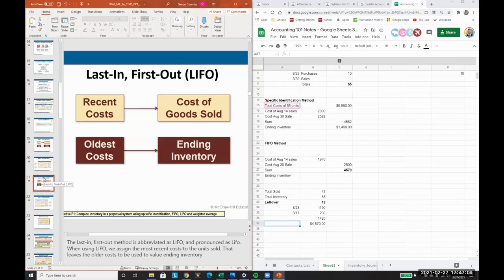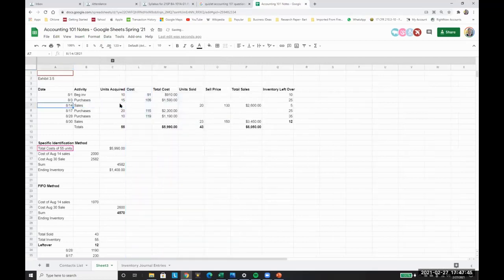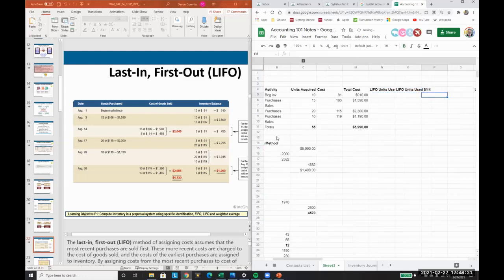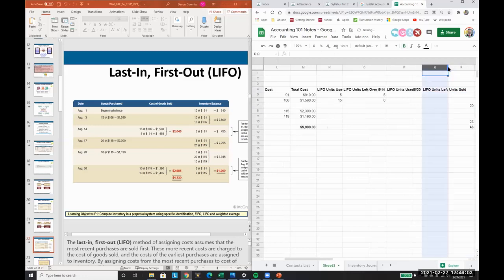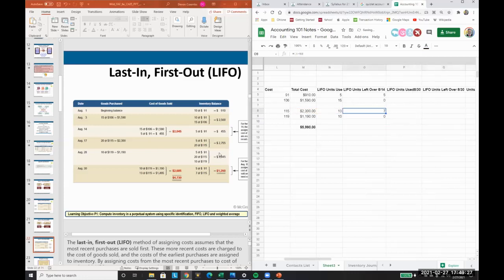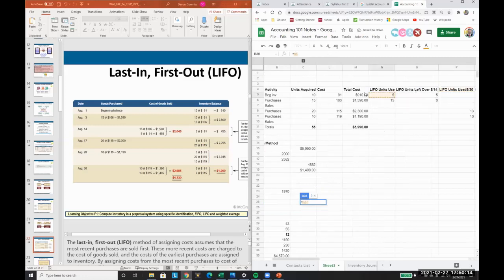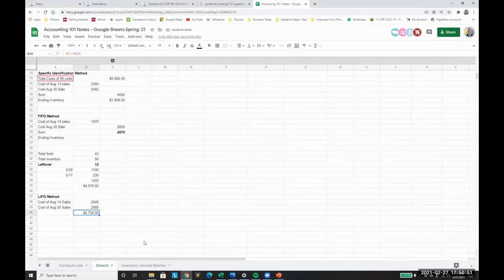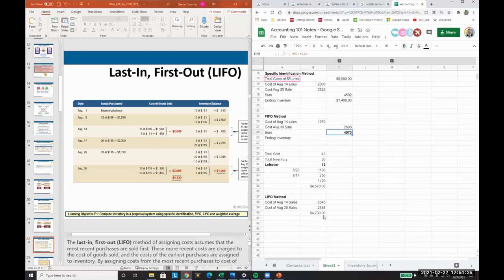LIFO Inventory Method Google Sheets Example - Chapter 5 Video 6